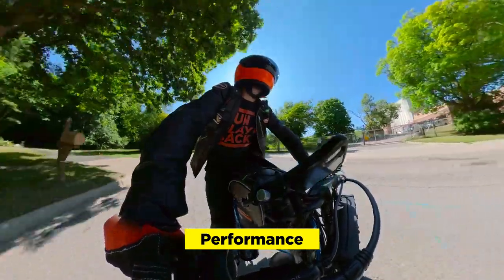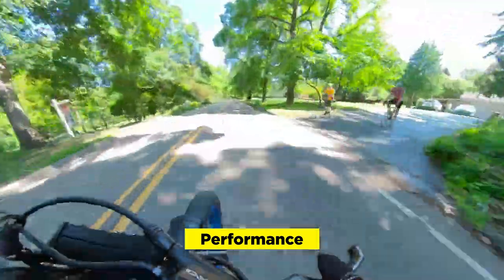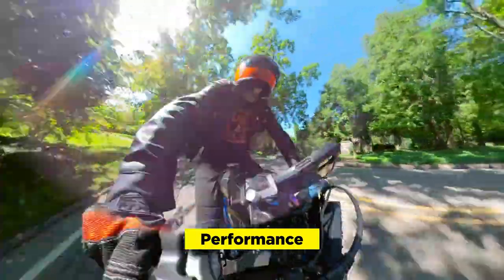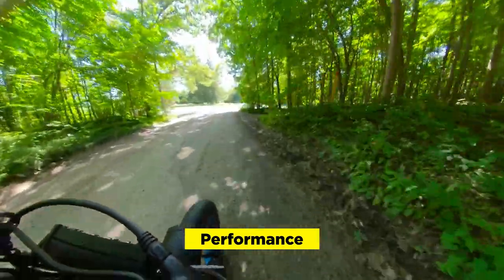72v 3000W Ariel Rider X-Class Conversion - Test Ride and Full Review | RunPlayBack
Today we're gonna help @PhantomSpaceBike mod her 48v Ariel Rider X-Class to 72v with a 3000W motor. We'll talk about the parts we used, take it out for a ride and give our first impressions. So let's get to it!

0:00 Intro
0:41 Parts Breakdown
1:44 Assembly
2:11 Walk Through
6:03 First Ride
7:28 Performance
10:33 Top Speed Test
11:54 First Impressions
13:14 Final Thoughts

ALL of My Camera Gear and Movies: